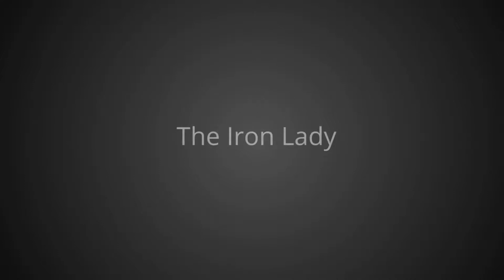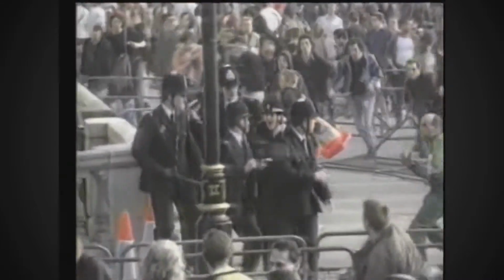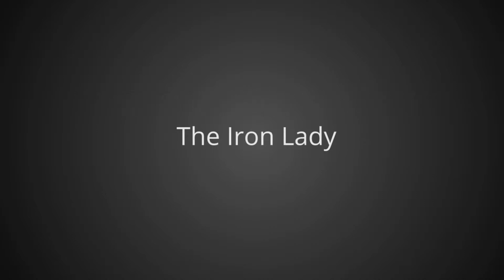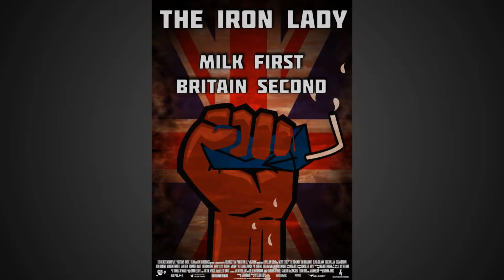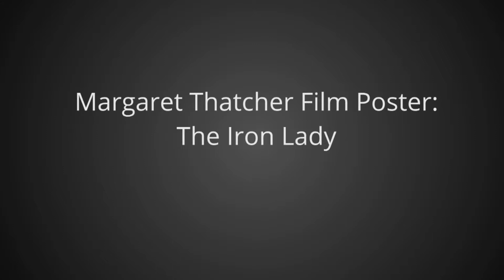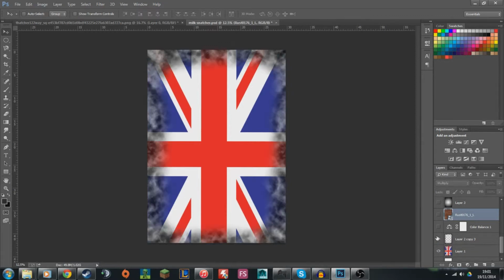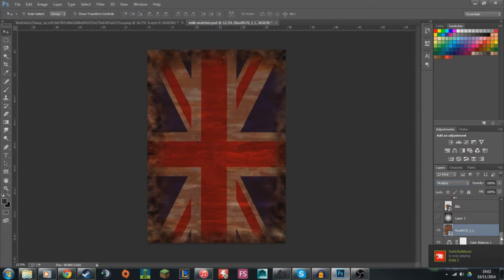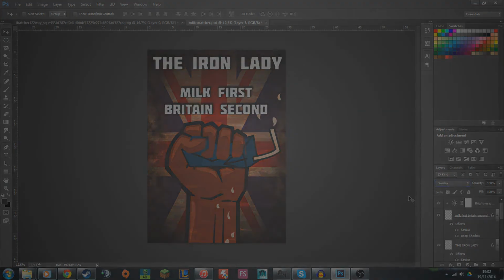Designer Video Commentary: The Iron Lady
A commentary video saying how I made my Iron Lady film poster.